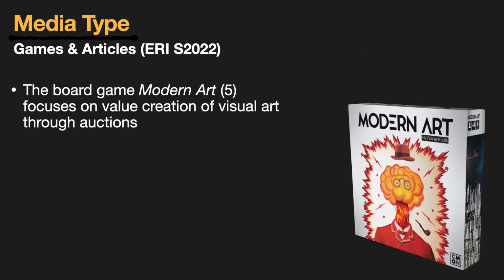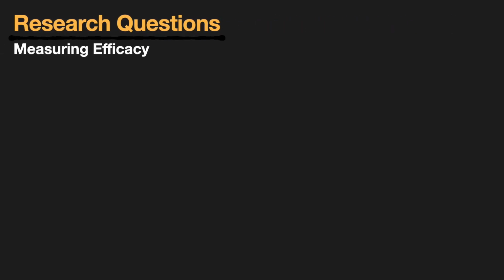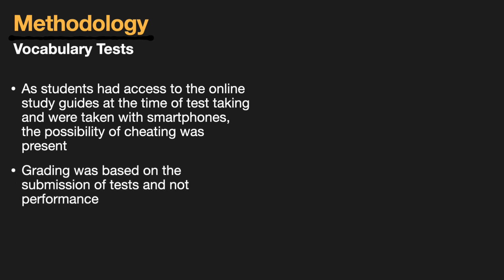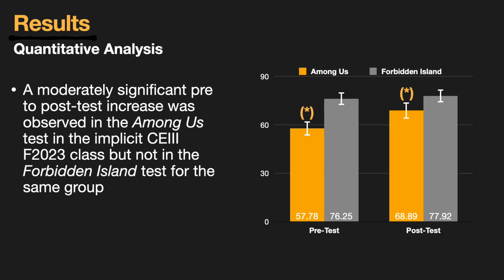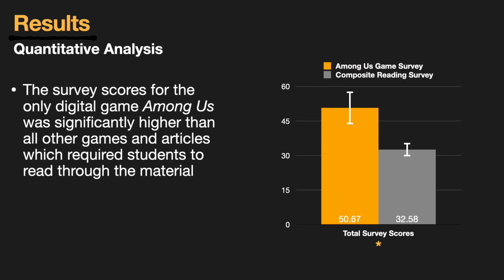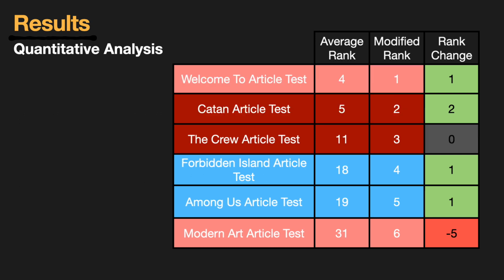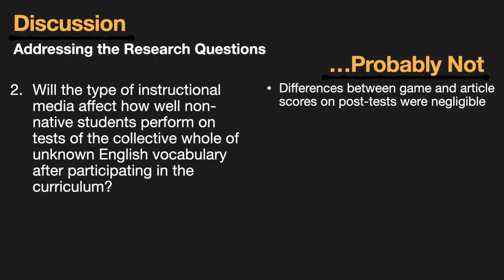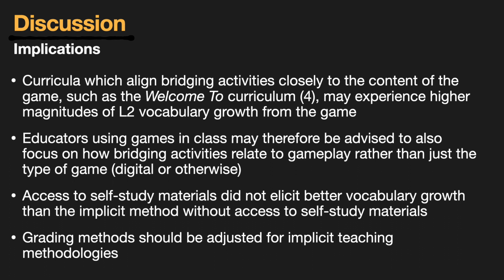Media Type and EFL Vocabulary Acquisition: Games, Reading, and Tests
Turpin, B. (2018). Welcome to your perfect home [Board game]. Deep Water Games.
Asbell-Clarke, J., Rowe, E., Bardar, E., & Edwards, T. (2020). The importance of teacher bridging in game-based learning classrooms. In M. Farber (Ed.) Global perspectives on gameful and playful teaching and learning (pp. 211-239). IGI Global.
Durning, A.(2021, March 25). Yes, other countries do housing better, case 1: Japan. Sightline Institute.
Wrobetz, K. R. (2022). Teaching US housing market principles with Game Theory. Kobe Gakuin University Journal of Business Management, 19(1), 75-86.
Knizia, R. (2019). Modern art [Board game]. CMON Global Limited.
Stigler, G. J. (1950). The development of utility theory. I. Journal of political economy, 58(4), 307-327.
Cristea, M. A. (2022, June 23). How are blockchain and NFTs turning gamers into investors? Business Review.
Wrobetz, K.R. (2023). Modern art, NFTs, and games: The value of images. Kobe Gakuin University Journal of Business Management, 19(2), 41-54.
Innersloth (2018). Among us [Digital game]. Innersloth.
Gordon, K. (2022). Researchers explore an unlikely treatment for cognitive disorders: Video games. NPR.
 Leacock, M. (2010). Forbidden island [Board game]. Gamewright.
MacLellan, L. (2022). Game theory says the Paris Agreement looks like a winner for the climate. Quartz.
 Teuber, K. (2015). The Settlers of Catan [Board game]. Mayfair Games, Inc.
Watkins, M. D. (2007). Demystifying strategy: The what, who, how, and why. Harvard Business Review.
 Sing, T. (2019). The crew: The quest for planet nine [Board game]. Kosmos.
Willkomm, A. C. (2018). Five types of communication. Drexel University Graduate College.
Mayer, R. E. (2002). Multimedia learning. In B.H. Ross (Ed.), Psychology of learning and motivation, 41 (pp. 85-139). Academic Press.
Weisberg, D. S., Zosh, J. M., Hirsh-Pasek, K., & Golinkoff, R. M. (2013). Talking it up: play, language development, and the role of adult support. American Journal of Play, 6(1), 39-54. The Strong.
Wrobetz, K.R. (2022). Single-Player RPGs as a medium of instruction in formal foreign language education [Doctoral dissertation]. Kyoto University, Kurenai Repository.